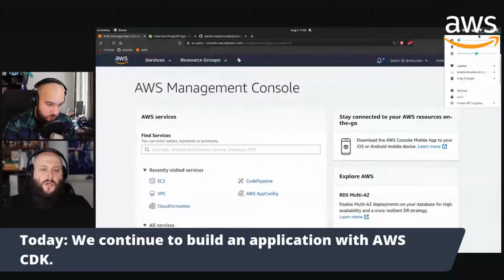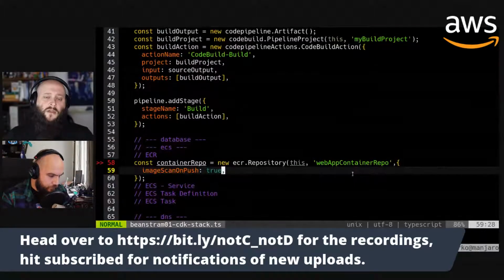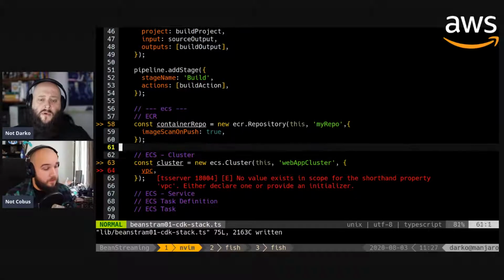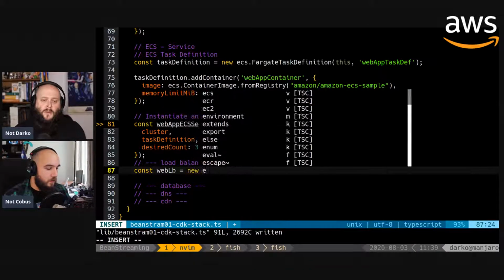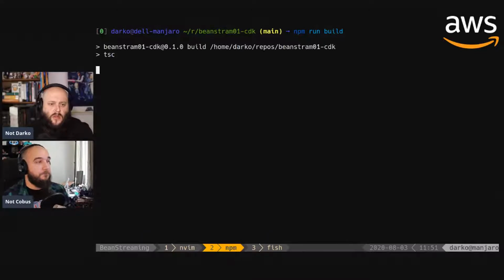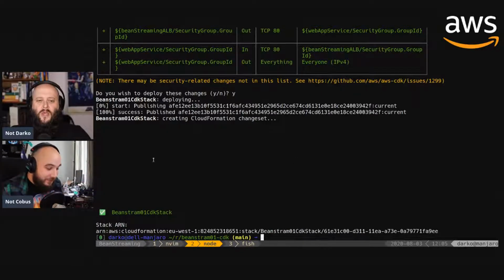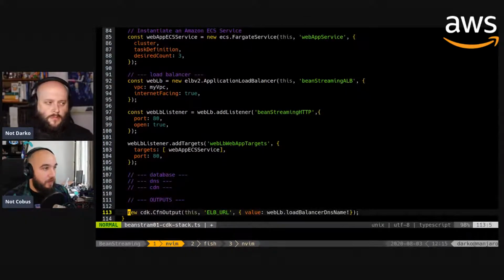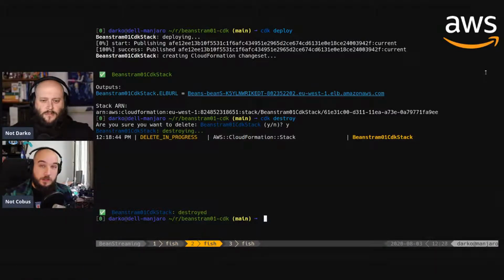Bean Streaming 3 Aug 2020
Join Cobus Bernard and Darko Meszaros for a weekly tech talk on Mondays & Fridays at 11am SAST/CEST over a cup of coffee / tea about AWS technologies and watch us code things in real time.